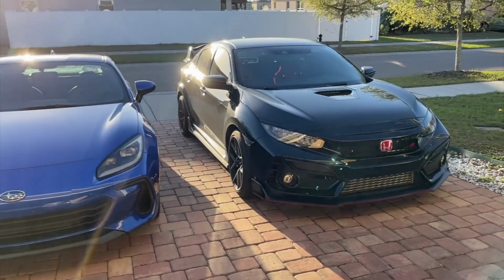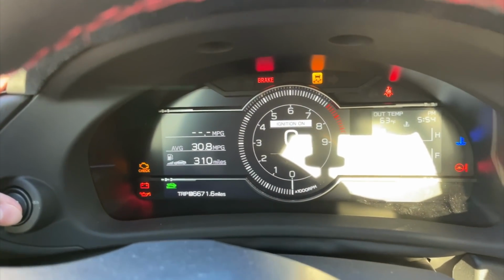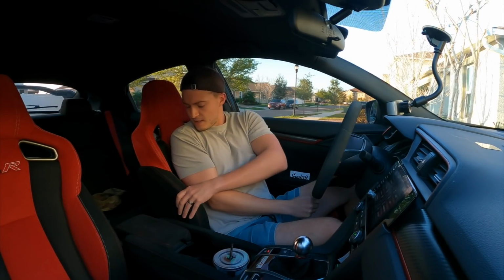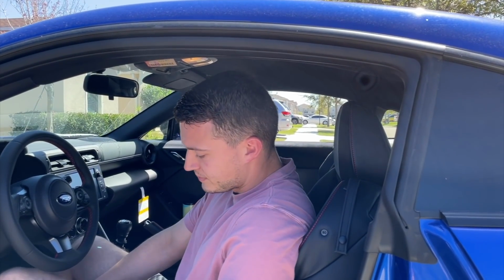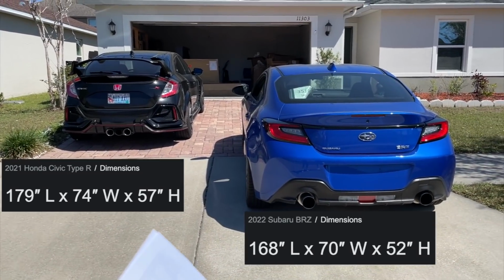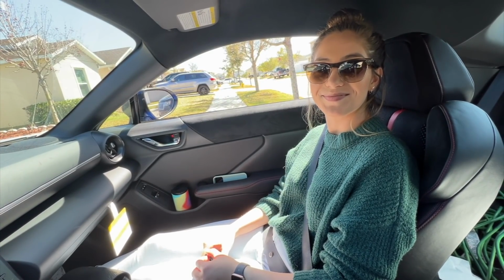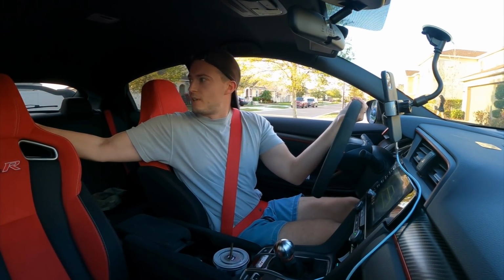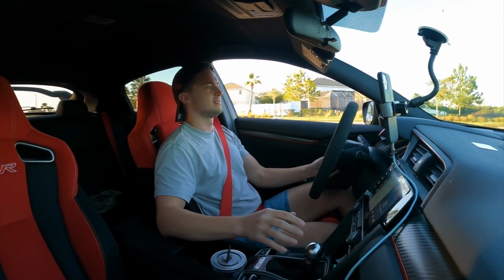Civic Type R / 2022 BRZ - 3,000 Mile Road Trip DETAILED Breakdown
I just did 3,000 road trips back-to-back in my 2021 Civic Type R and 2022 Subaru BRZ. here's which one I preferred for cross-country road-tripping and why

Here is all the equipment I use:
1. GoPro Hero 8 Black
2. Manfrotto TRIPOD
3. Manfrotto PHONE CLAMP
4. External Microphone
5. Smartphone Gimbal
6. GoPro Headstrap
7. Macbook Pro